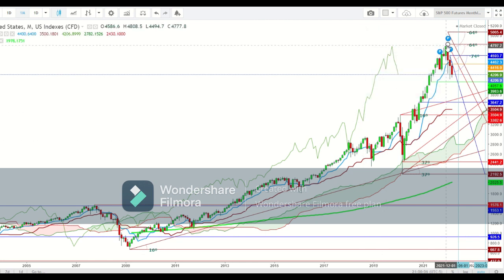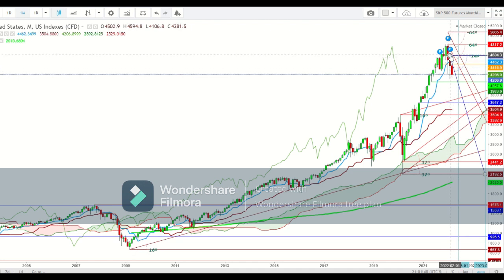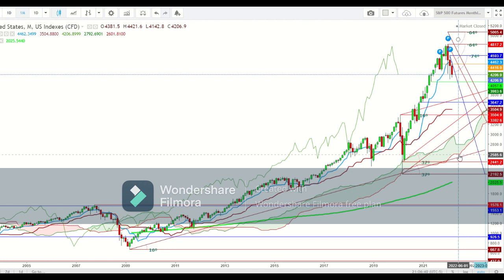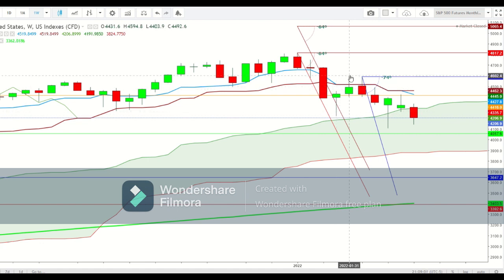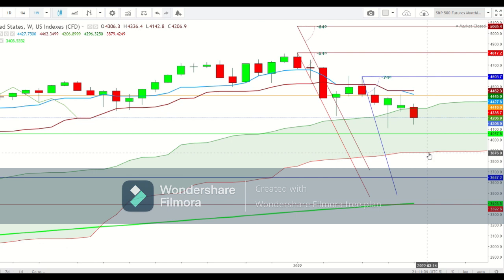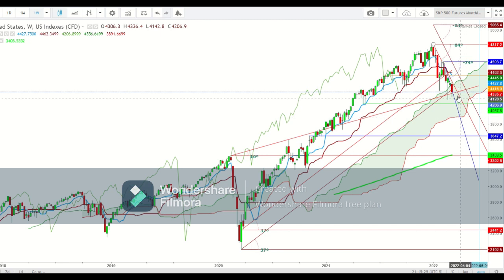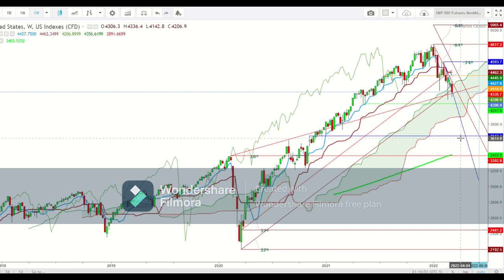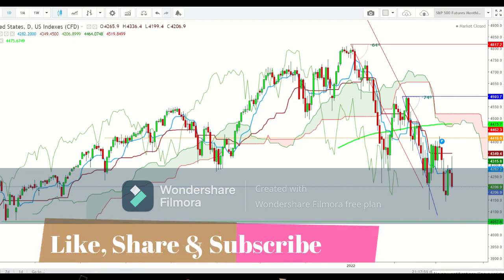S&P 500 Futures - Outlook From March 14th To June 16th, 2022